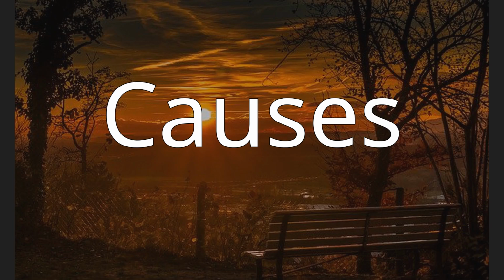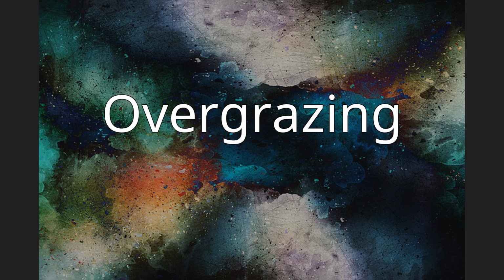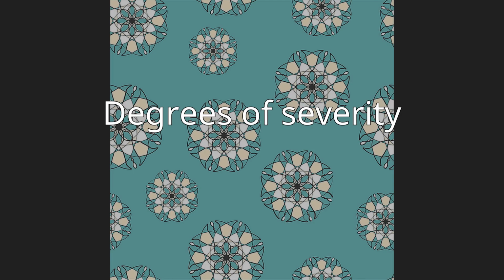Grassland degradation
Grassland degradation, also called vegetation or steppe degradation, is a biotic disturbance in which grass struggles to grow or can no longer exist on a piece of land due to causes such as overgrazing, burrowing of small mammals, and climate change. Since the 1970s, it has been noticed to affects plains and plateaus of alpine meadows or grasslands, most notably being in the Philippines and in the Tibetan and Inner Mongolian region of China where 2460 km2 of grassland is degraded each year.   Across the globe it is estimated that 23% of the land is degraded.  It takes years and sometimes even decades, depending on what is happening to that piece of land, for a grassland to become degraded.  The process is slow and gradual but so is restoring degraded grassland. Initially only patches of grass appear to die and appear brown in nature; but the degradation process, if not addressed, can spread to many acres of land. As a result, the frequency of landslides and dust storms may increase. The degraded land's less fertile ground cannot yield crops nor can animals graze in these fields. With a dramatic decrease in plant diversity in this ecosystem, more carbon and nitrogen may be released into the atmosphere. These results can have serious effects on humans such as displacing herders from their community; a decrease in vegetables, fruit, and meat that are regularly acquired from these fields; and a catalyzing effect on global warming.